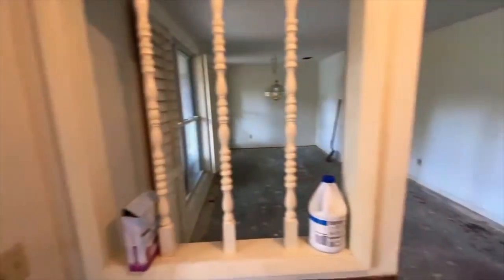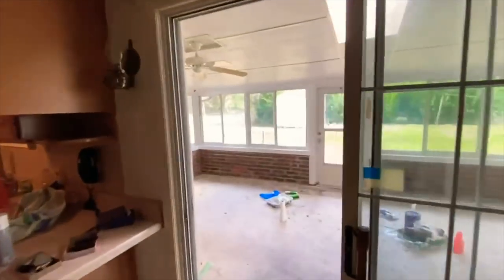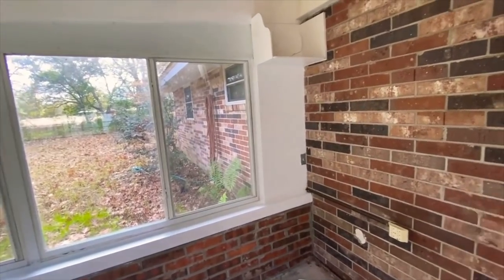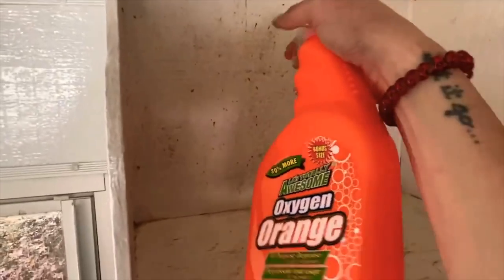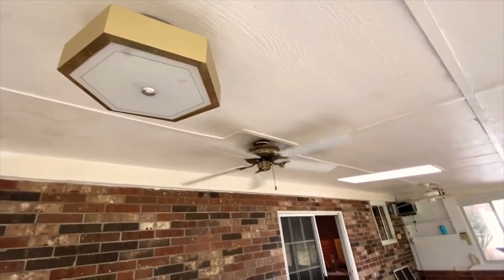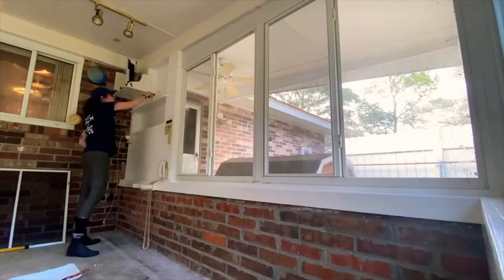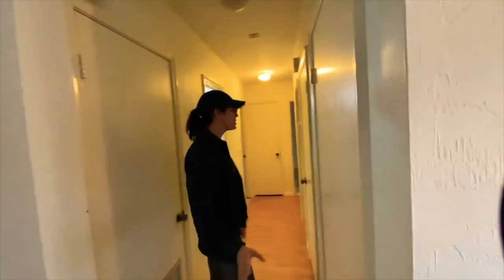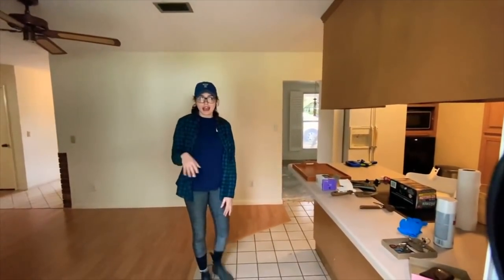Renovating My New HORSE PROPERTY! | PART 3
I bought a new 6 acre horse property with a house and a horse barn that we are going to be renovating!